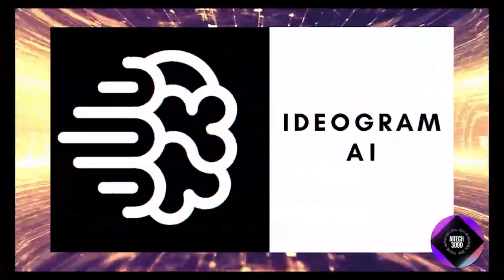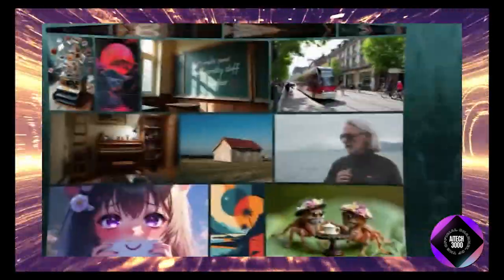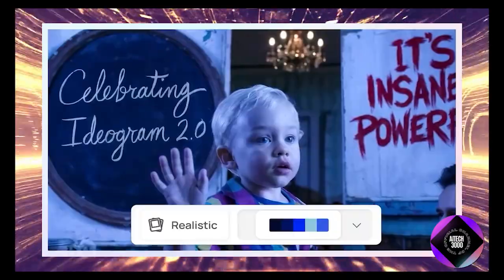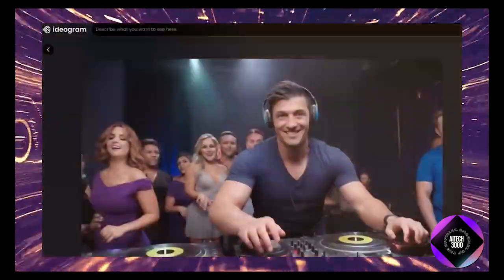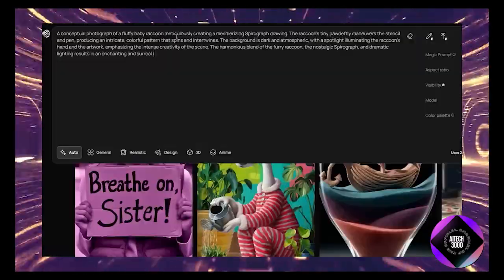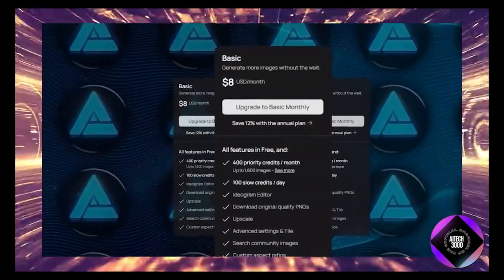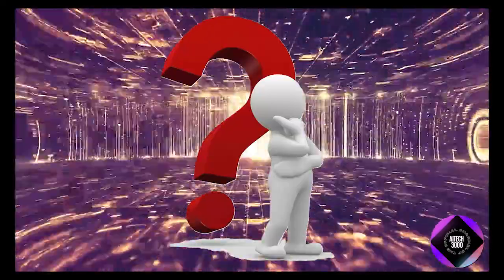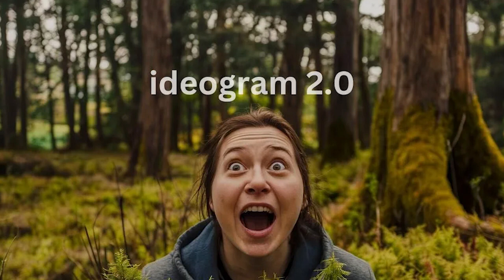This AI Makes Reality Look Fake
In this video, we dive into the fascinating world of AI-generated visuals, where advanced technology blurs the line between reality and fantasy. Discover how AI tools, like Ideogram, can create mind-bending images that make real life look almost unreal. From hyper-realistic landscapes to surreal distortions, this AI is transforming how we perceive the world around us. Get ready to be amazed by the power of artificial intelligence and its potential to reshape creativity!

What You’ll Learn:

How AI like Ideogram creates realistic yet unreal visuals
The impact of AI on digital art and photography
Ways AI is changing creativity and design
Examples of mind-bending AI-generated visuals
Explore the future of AI-driven art and how it's altering our perception of reality. Watch now and get inspired!